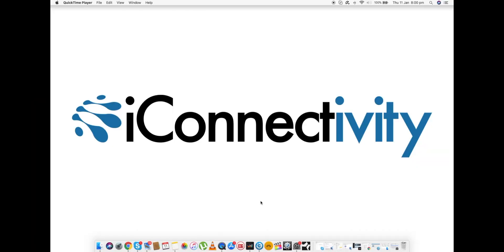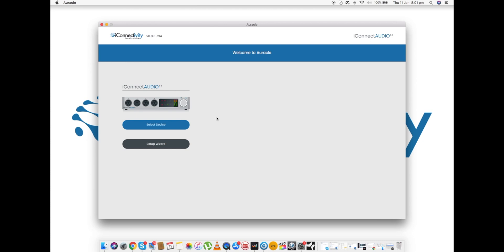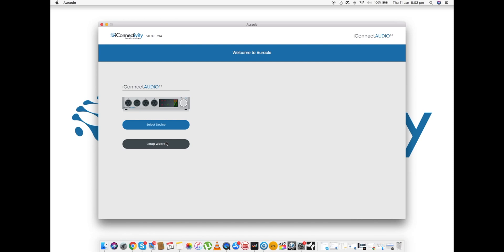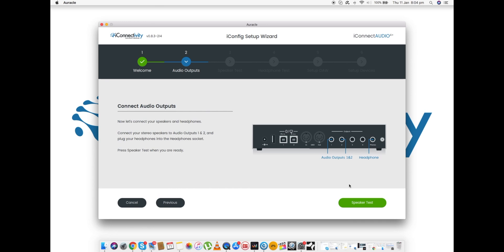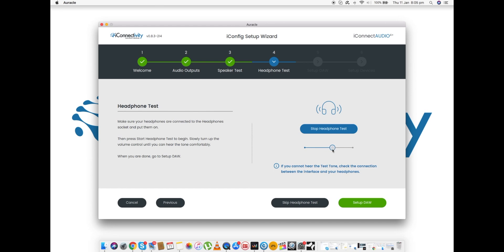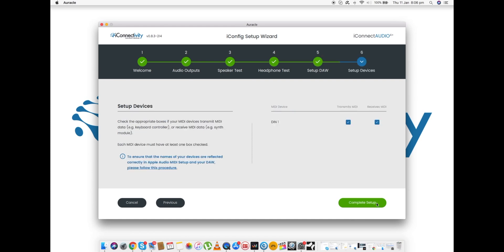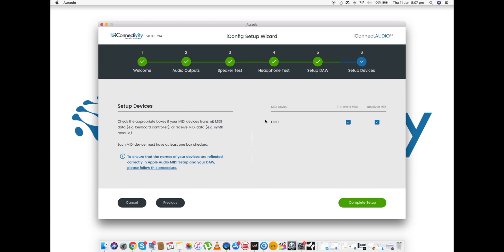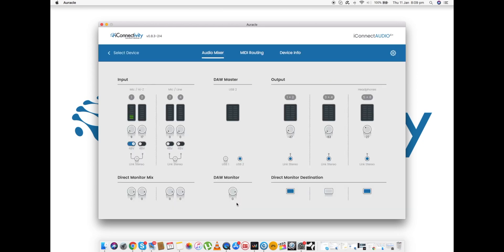iConnectivity Auracle - Wizard Walkthrough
iConnectivity's amazing Auracle software helps you set up and configure your iConnectivity based studio in just minutes.

Join us on this real-time walkthrough of Auracle's intelligent configuration Wizard and learn how easy it is to get set up and making noise.